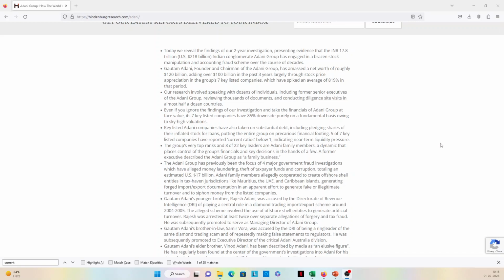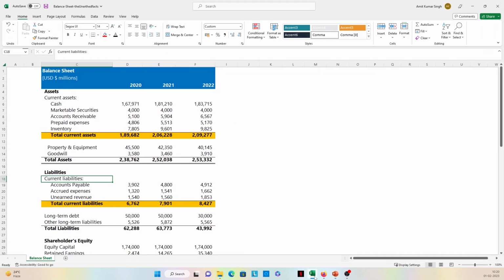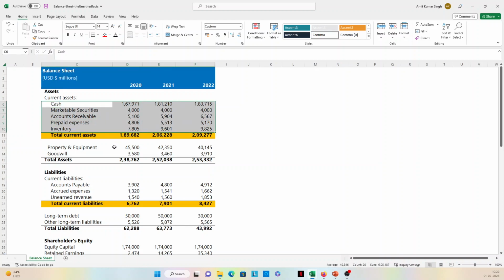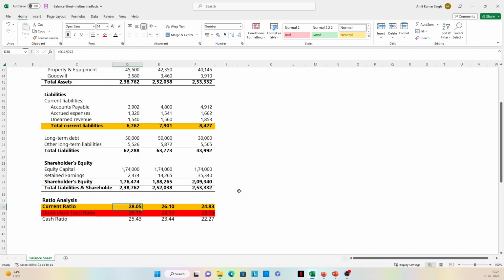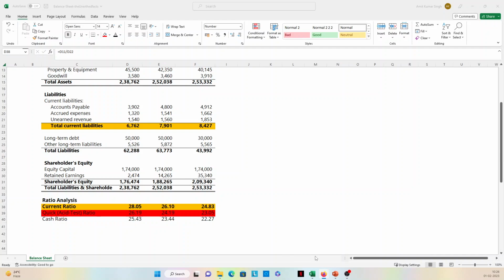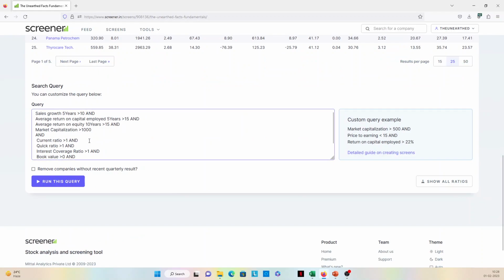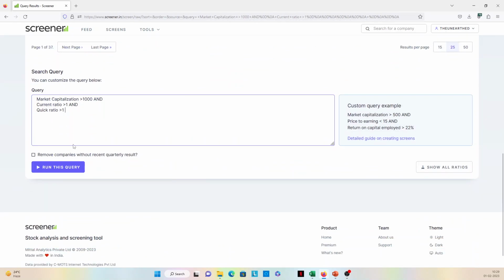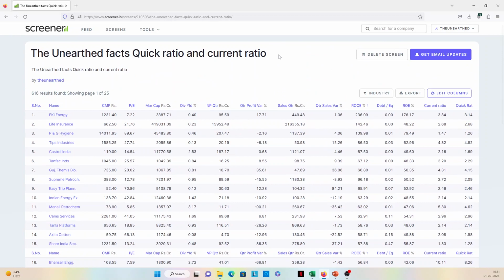Best Stock screener to Filter out bad stocks ! Acid test based Quick Ratio & Current Ratio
Stock filter ,quick ratio , current ratio

stockmarket